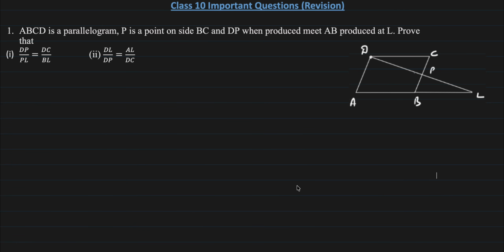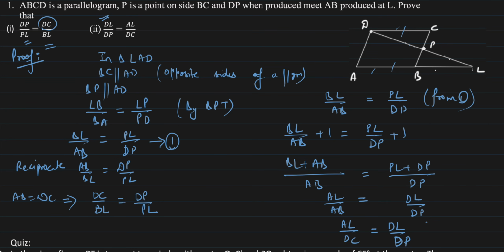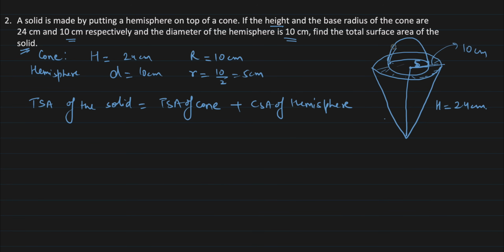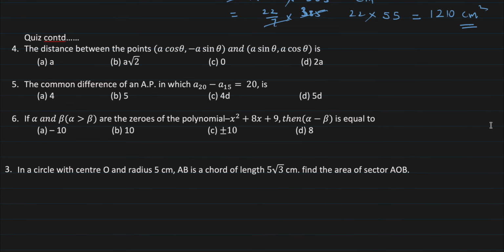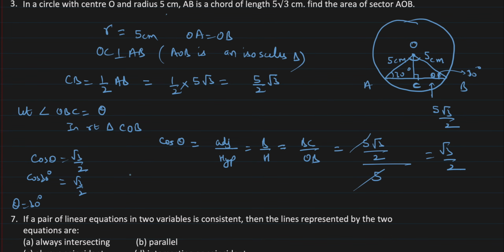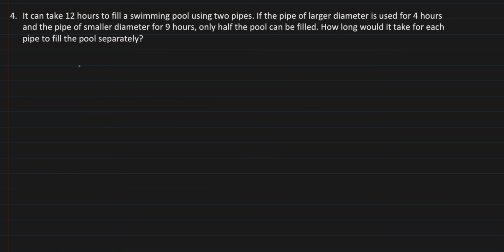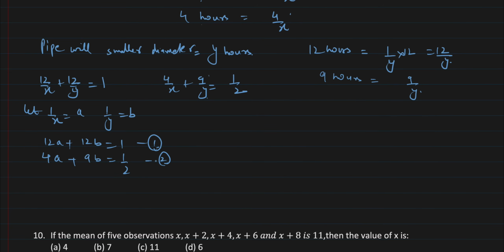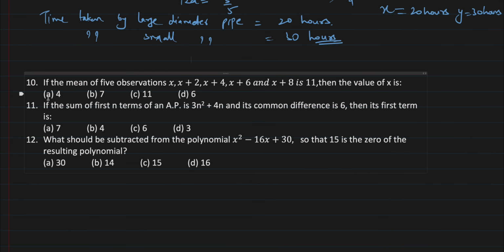Class 10 Maths: Most Important Questions for 2026 Boards + Quiz 🛑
Master Class 10 Maths with this Roadmap to 100%! In this video, we solve the most important questions for the 2026 CBSE Board Exams, including Previous Year Questions (PYQs) and a special interactive quiz.
Stuck on how to start your revision? This session covers: ✅  Important Questions (Solved) ✅ Interactive Quiz to test your concepts ✅ 2026 Board Exam Pattern & Tips ✅ Common Mistakes to Avoid in Maths

📝 QUIZ CHALLENGE: Solve the questions shown during the video and drop your answers in the comments below!

📌 Useful Resources
Check out Important Questions Set 3 here : https//youtu.be/FBga_V5uNKA